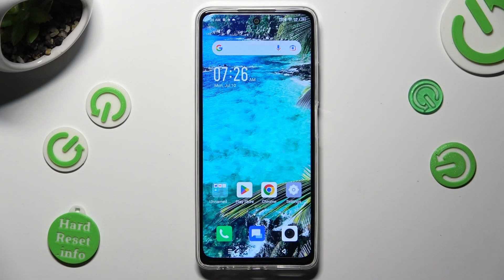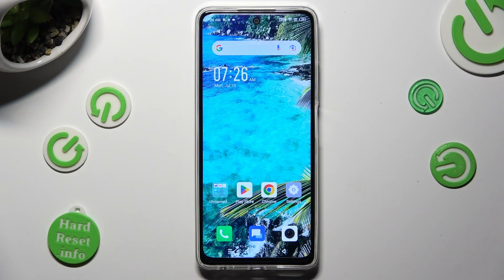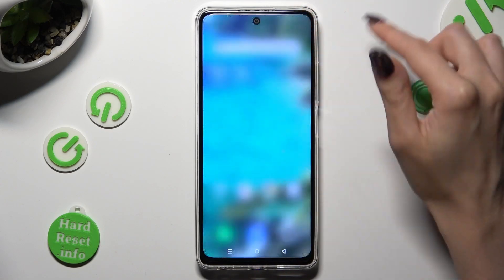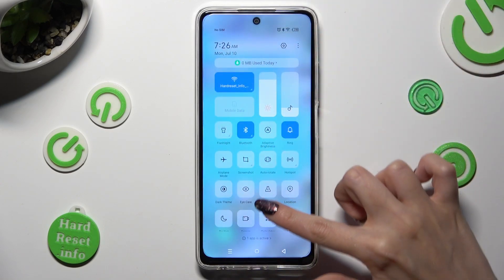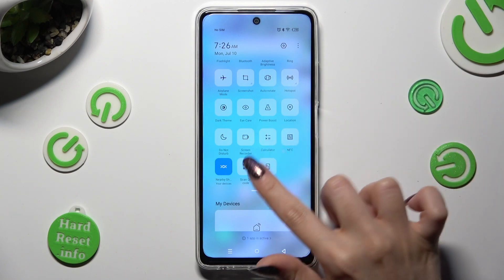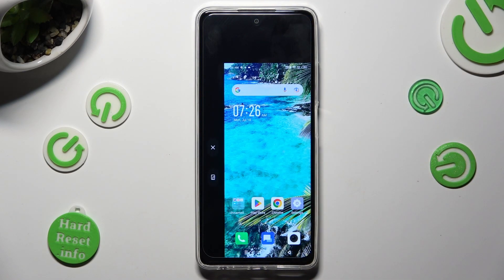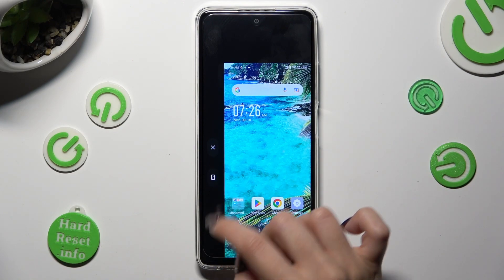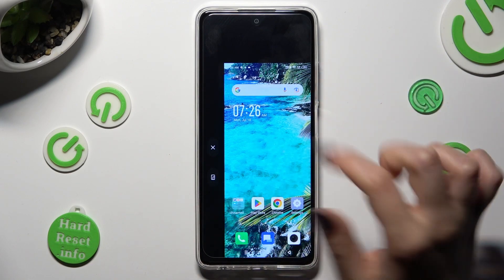How to Turn On One Handed Mode in Infinix Hot 30 - Shrink Infinix Screen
Did you know that the Infinix Hot 30 includes a One-Handed Mode? When used, it lets you Shink Screen this smartphone within seconds whenever you desire. If you can't hold your smartphone with both hands, all apps, and keys will be closer, therefore, simpler to press! So, if you want to try this feature that is helpful for you, then look up, and let's get started!

How to Shrink the Screen of Infinix Hot 30? How to Use the One-Handed Mode of Infinix Hot 30? How to Make the Screen of Infinix Hot 30 Smaller? How to Operate the One-Handed Mode of Infinix Hot 30?